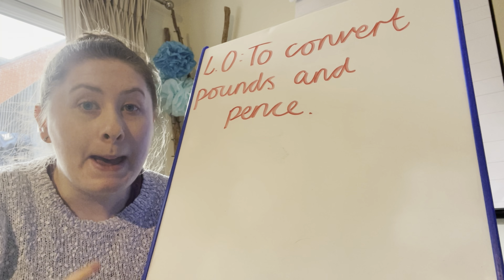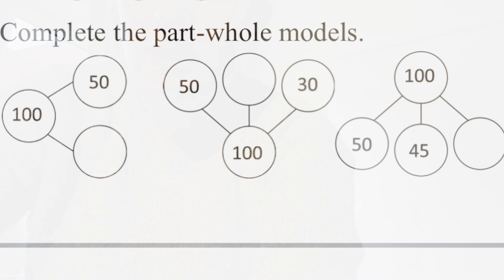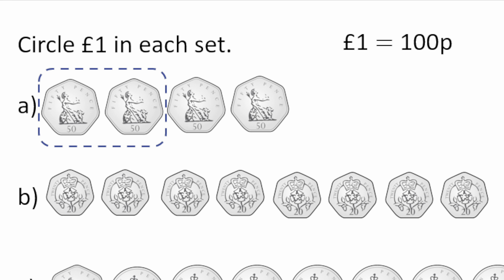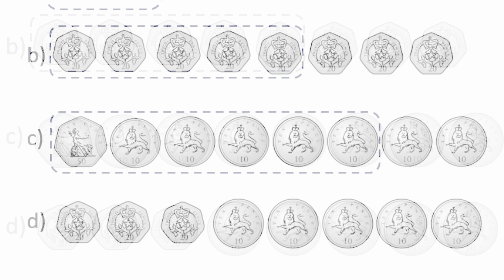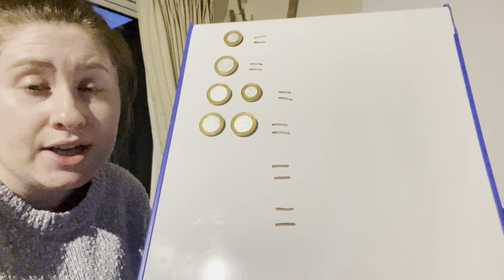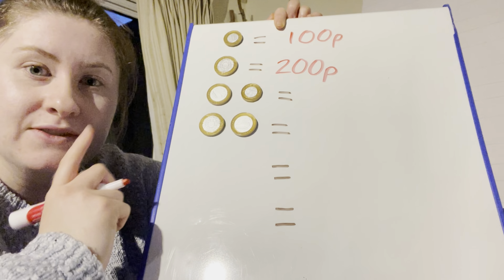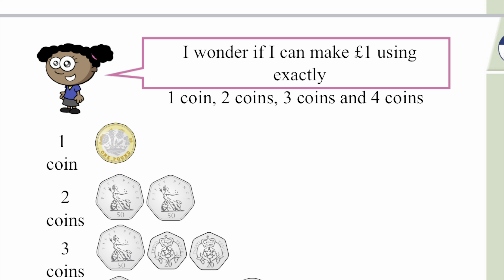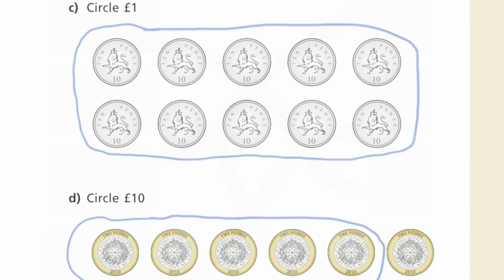Year 3 Maths Tuesday 2nd February: Converting pounds and pence